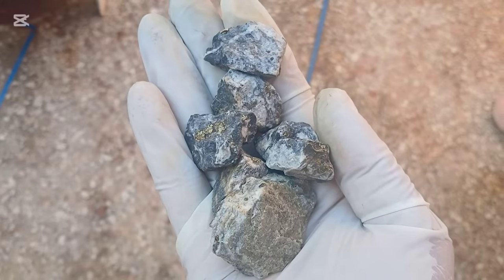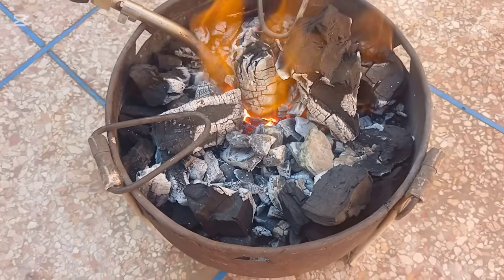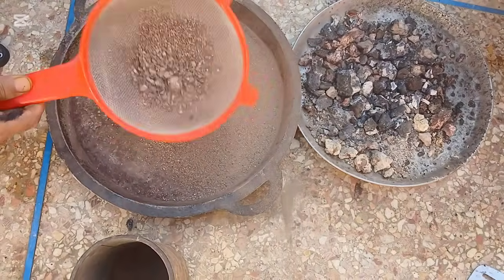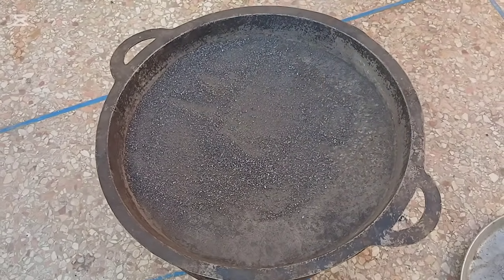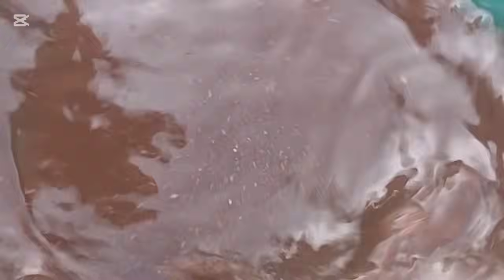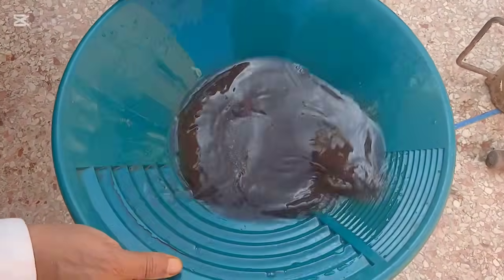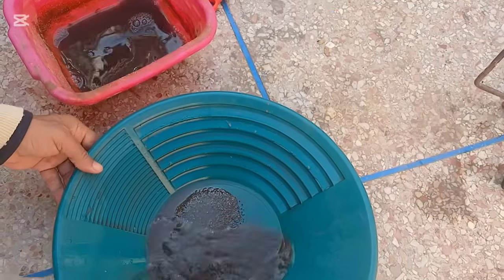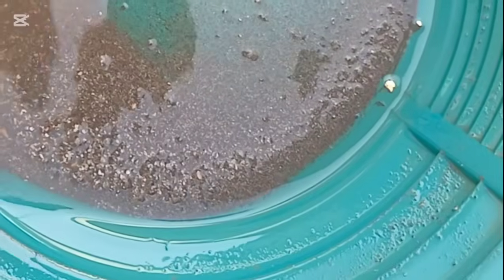Gold Extraction from Pyrite Made Simple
Have you ever wondered if the rocks you find in the mountains or rivers might contain gold?
In this short but precise tutorial, I’ll show you how to test rocks like pyrite, arsenopyrite, and chalcopyrite to detect tiny gold particles — using simple, safe, chemical-free methods you can do yourself.
Follow these 5 essential steps:
1️⃣ Collect the shiny rocks
2️⃣ Heat and crack them
3️⃣ Grind into fine powder
4️⃣ Sieve before roasting
5️⃣ Wash with the panning technique
Watch closely as the gold particles reveal themselves at the bottom of the pan! ✨💰
Patience, knowledge, and passion are the keys to discovering gold. Don’t miss out!